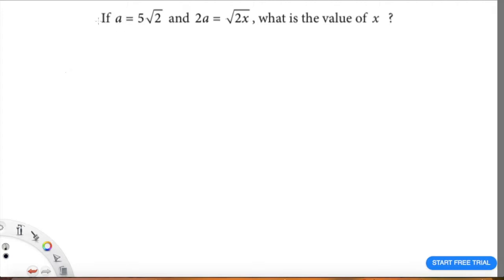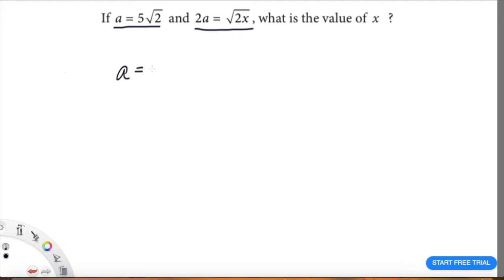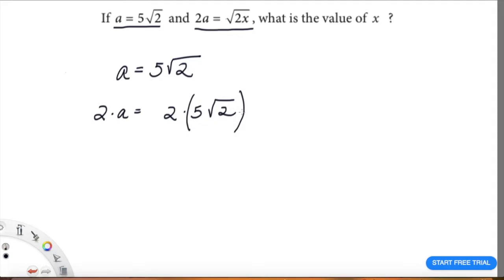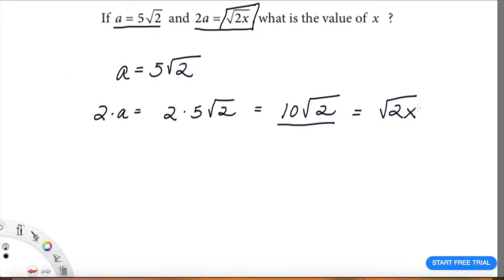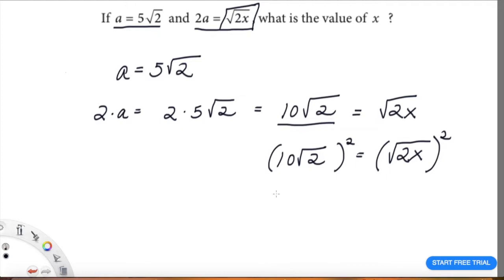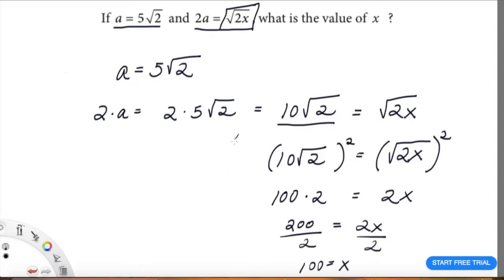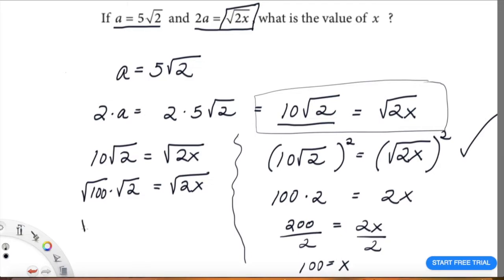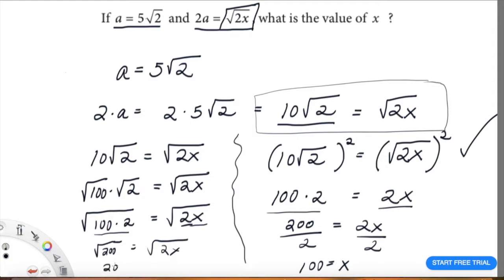Difficult SAT Math Question